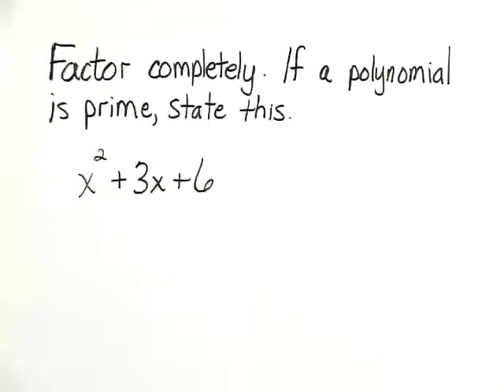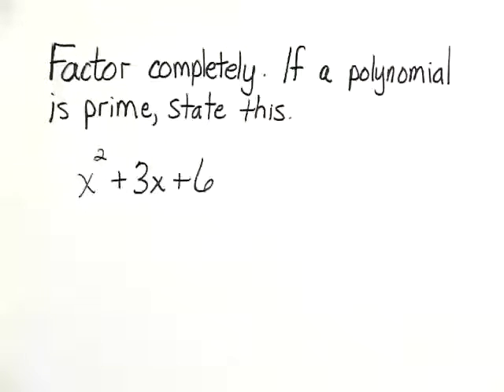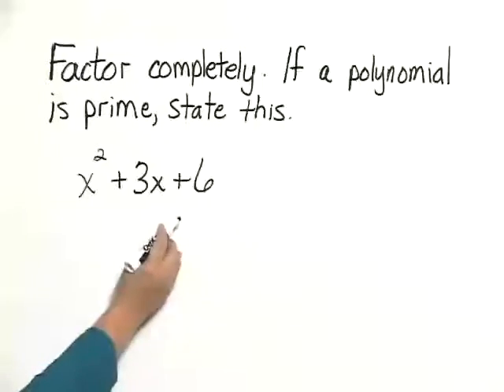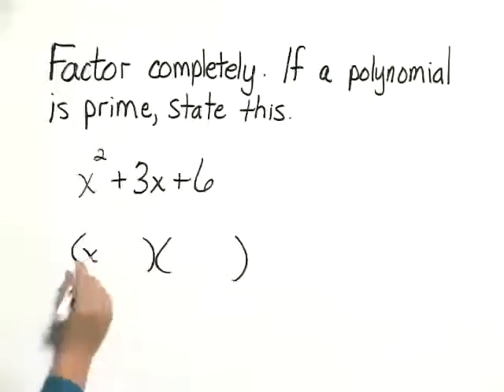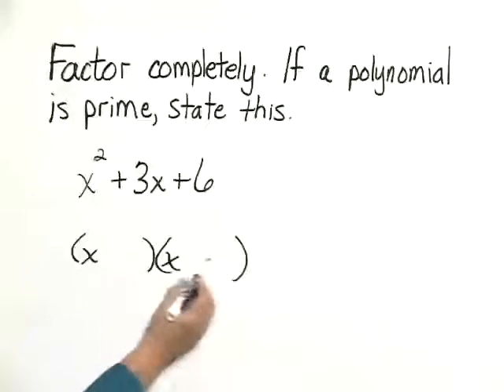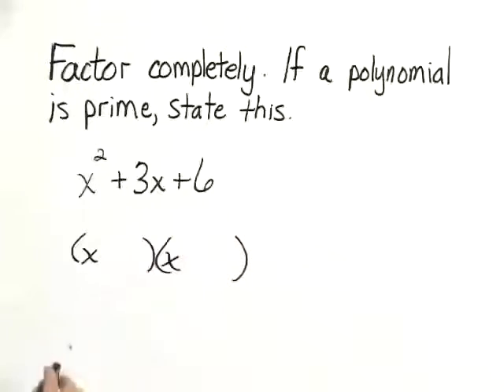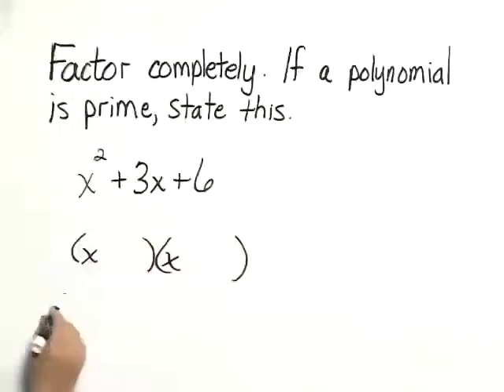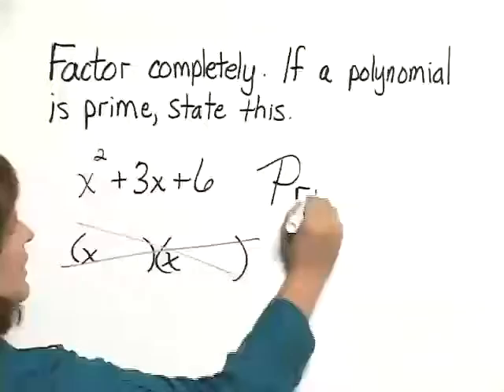Bittinger ElemInter C&A Ch5 Ex 15